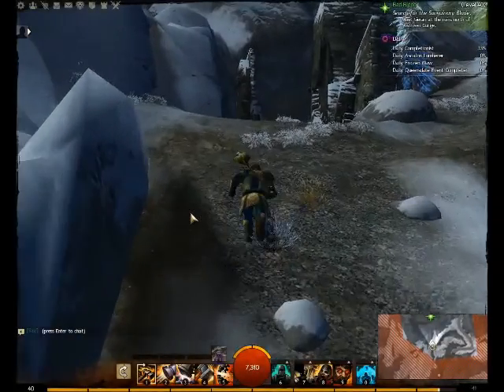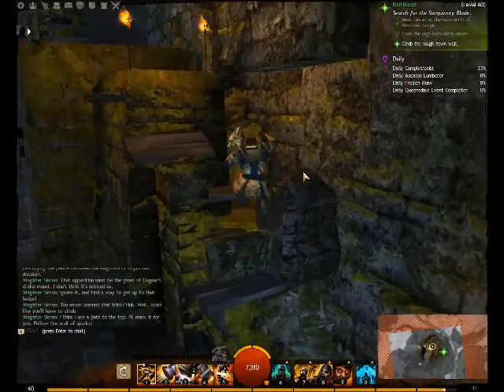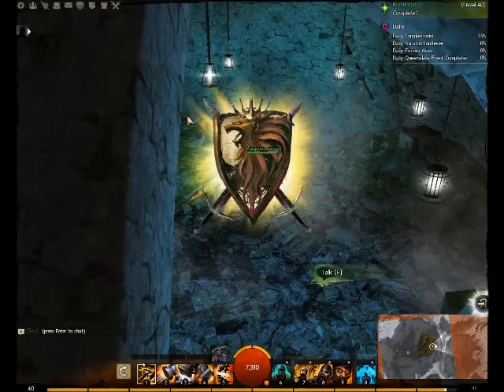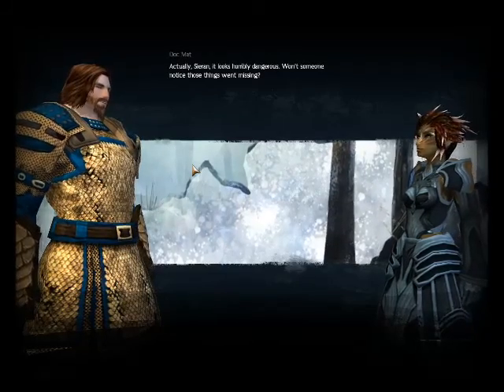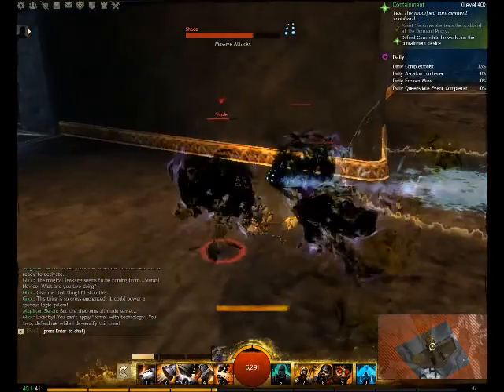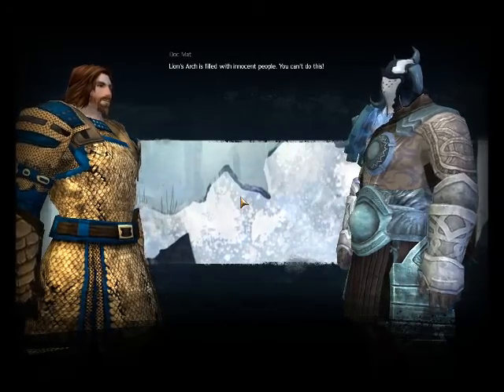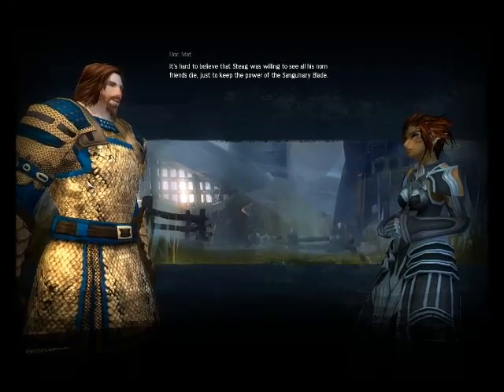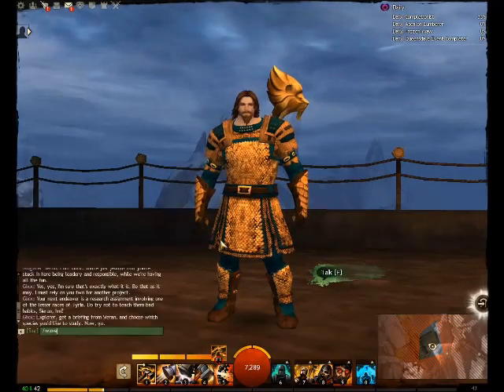Guild Wars 2 Episode 12 Part 2: A Dragonblood Sword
Doc and his new mentor rush to stop the Sons of Svanir from using a sword made from the blood of an Elder Dragon against the residents of Lion's Arch.